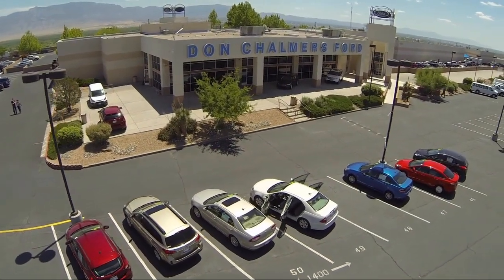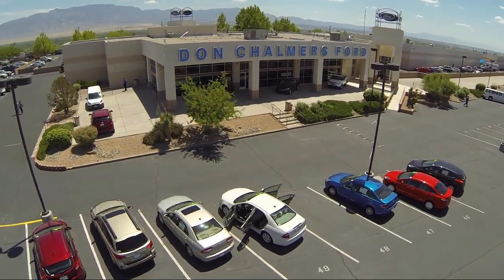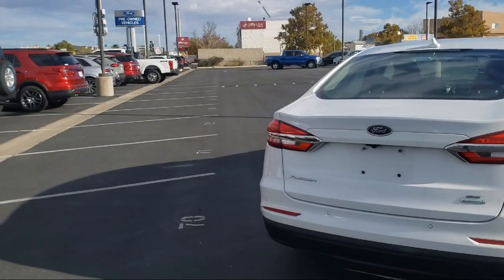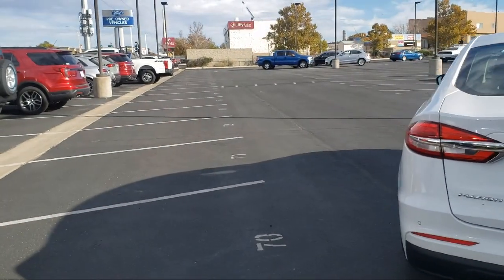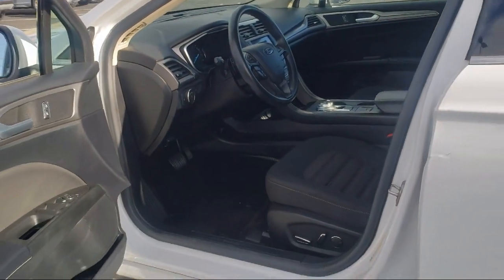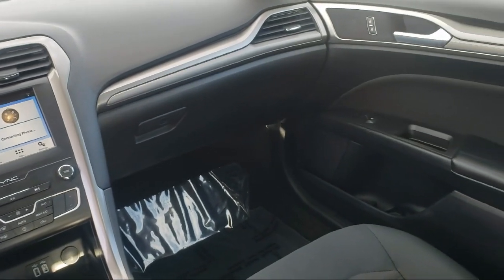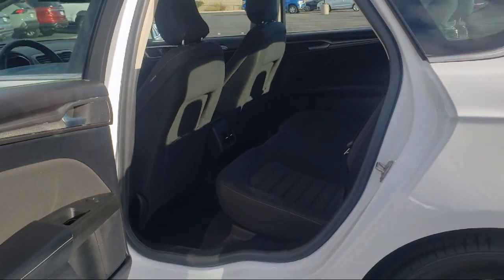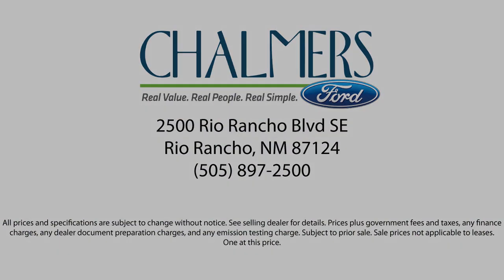2019 Ford Fusion SE Sedan Albuquerque New Mexico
2019 Ford Fusion SE Sedan Stock Number: 527258 Vin:3FA6P0HD7KR200704.

2500 Rio Rancho Blvd., S.E.